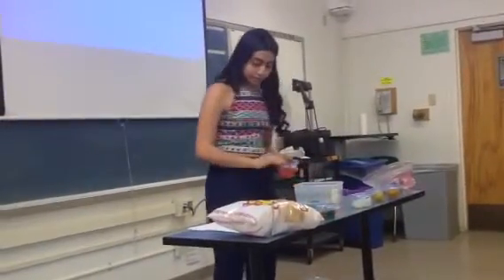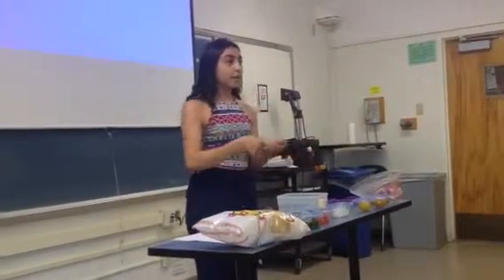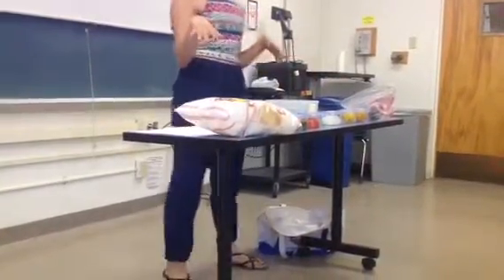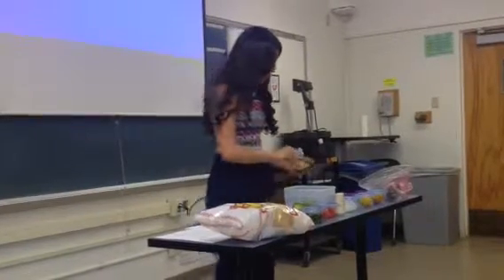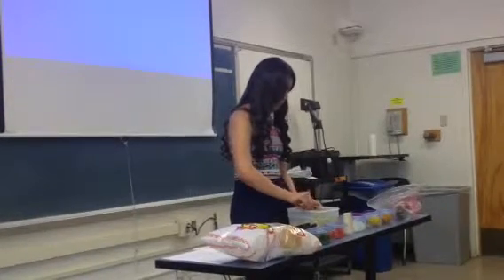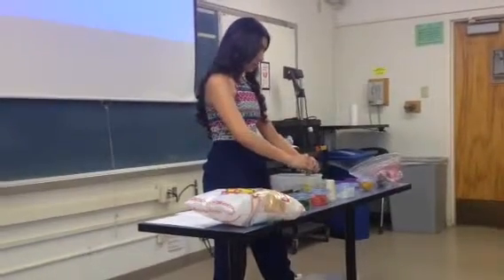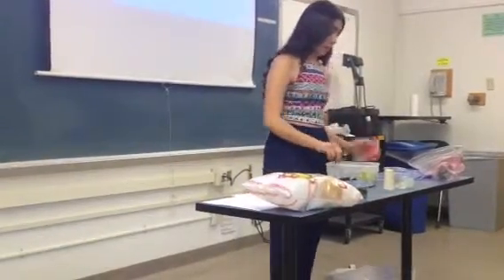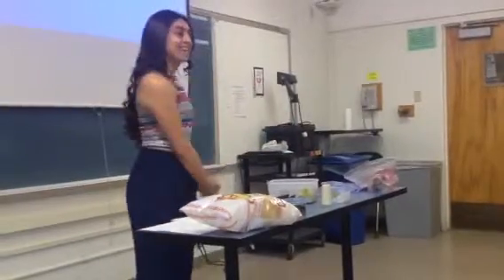How to make guacamole by Jessica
How to make guacamole